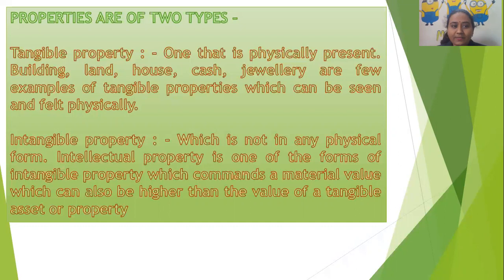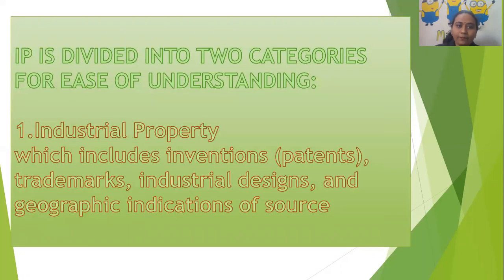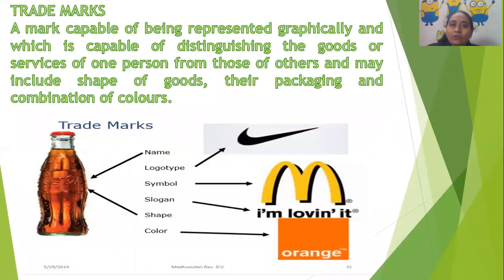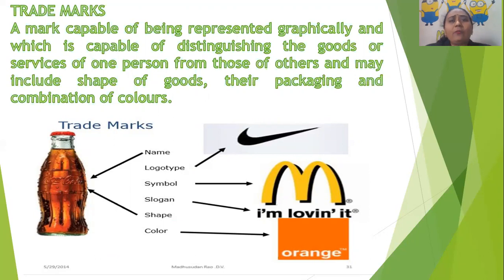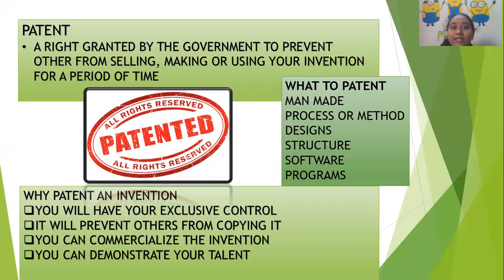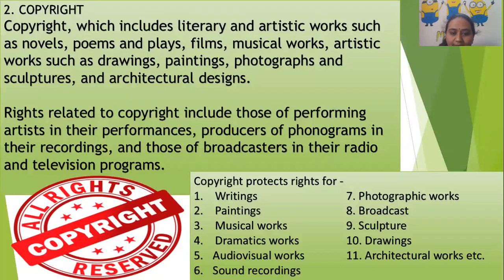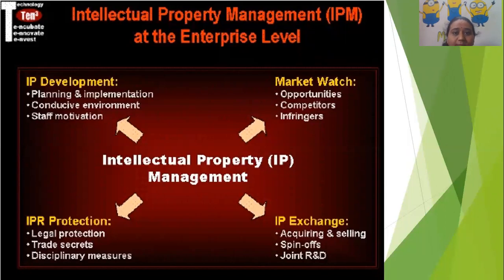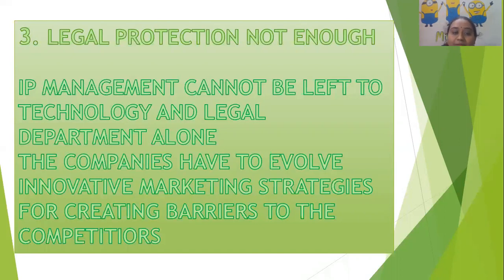MANAGERIAL ROLE IN IPR (INTELLECTUAL PROPERTY RIGHTS)HR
THESE ARE THE DETAILS ABOUT * WHAT IS IPR *NEED OF IP MANAGEMENT*MANAGERIAL ROLE. I WANT TO THANK INTERNET PDF, IMAGES, PPT'S AND BLOGS WITH WHICH WE COULD COLLECT THIS INFORMATION.
KPC TRAINING CENTER PROVIDES CERTIFICATE COURSES IN ALL BUSINESS RELATED REQUIREMENTS, LIASIONING. ALSO CONDUCTING CLASSES FOR LAW AND HR MANAGEMENT WITH PRACTICAL TRAINING.

WE ARE ON SOCIAL MEDIA PLEASE LIKE AND STAY WITH US.